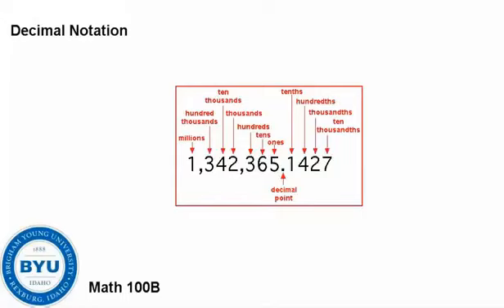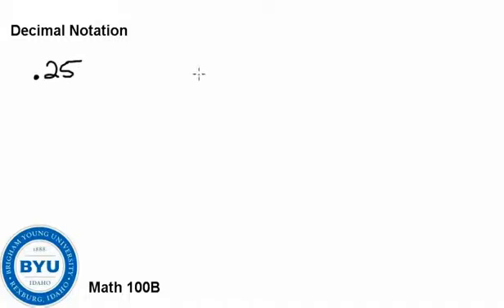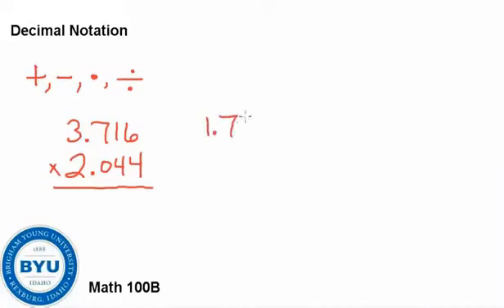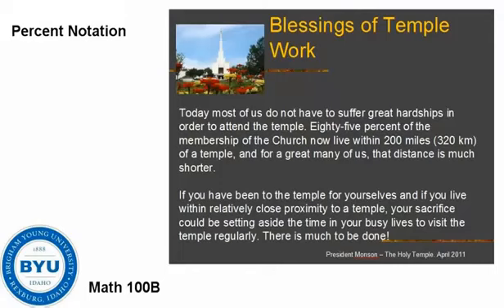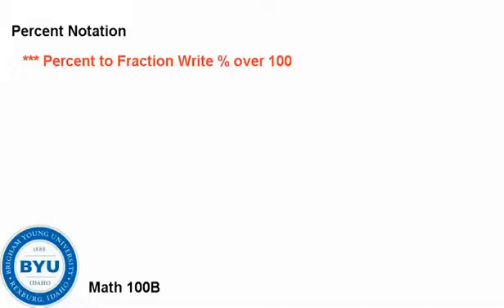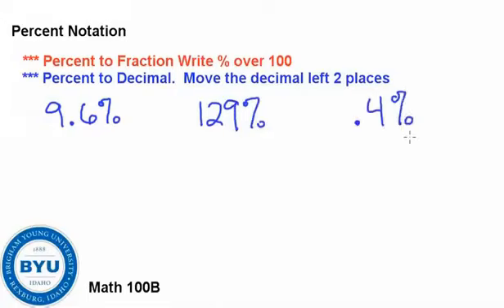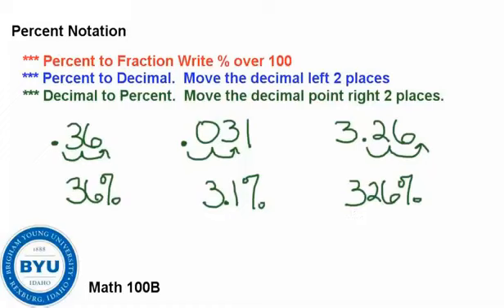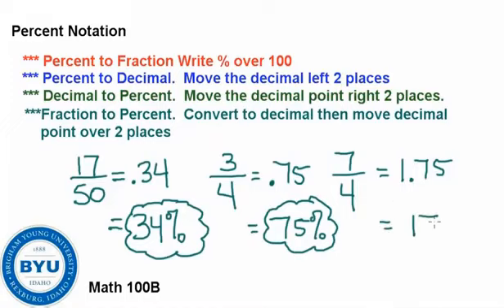100B 1-3 Ochonosi Decimals and Percents Instruction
Instructions on decimal and percent arithmetic, corresponding to section 1-3 of a Beginning Algebra textbook found here: